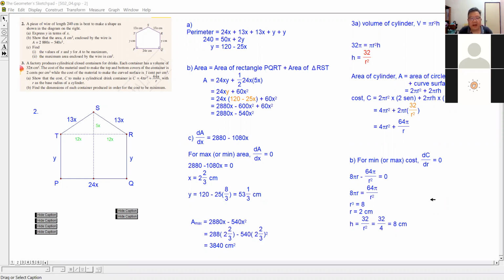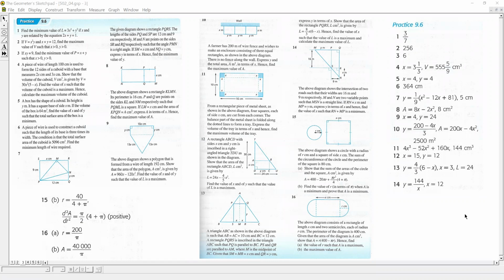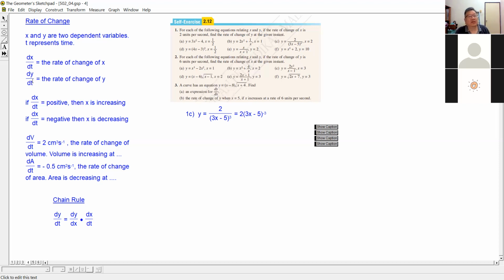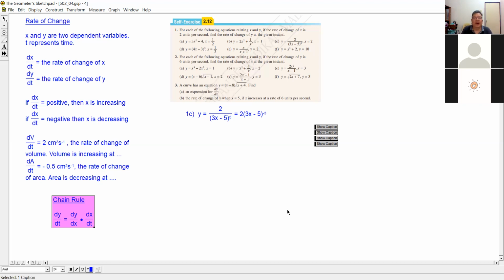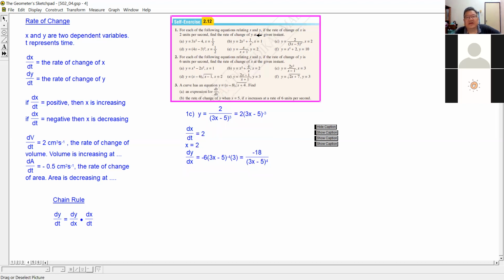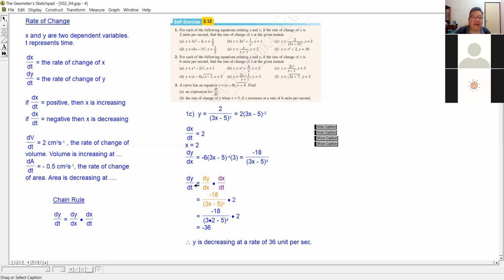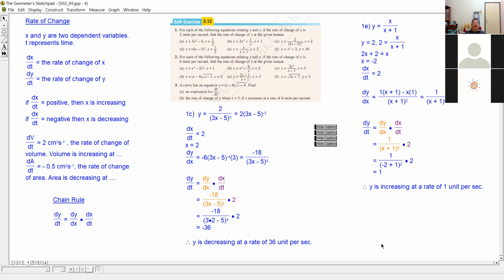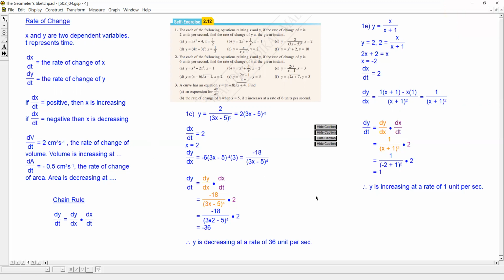Add Math Form 5 Chapter 2 (L162) Rate of Change